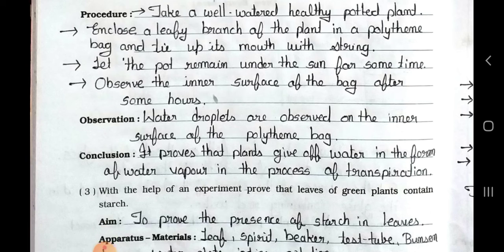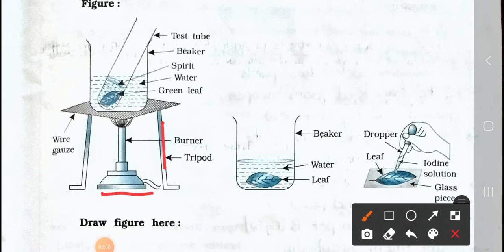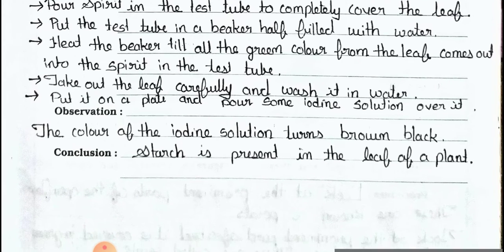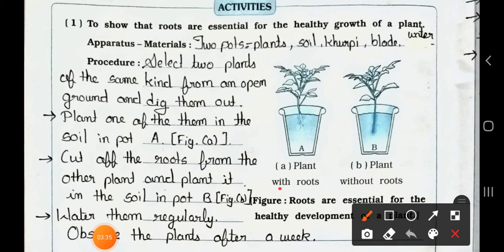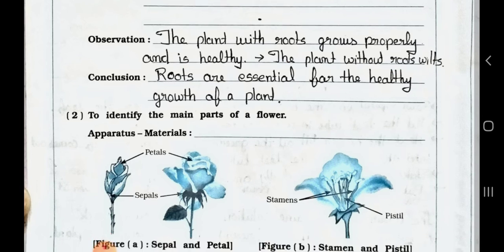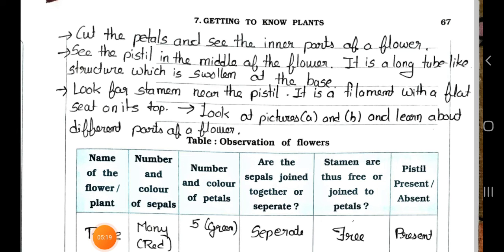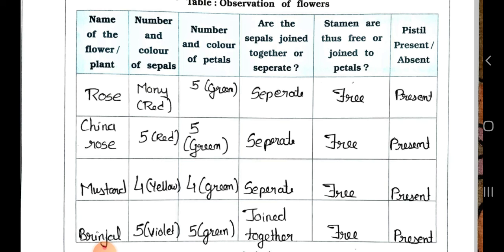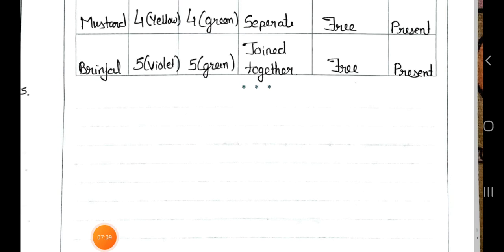6th Std || Science || Chapter 7 || Getting to Know Plants || Part 5 || Workbook